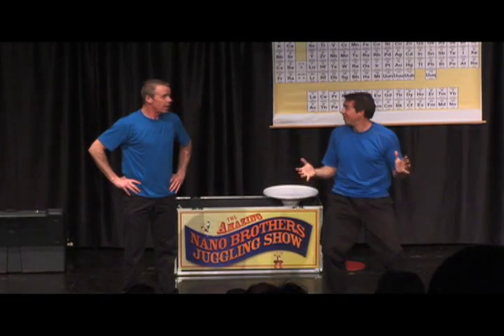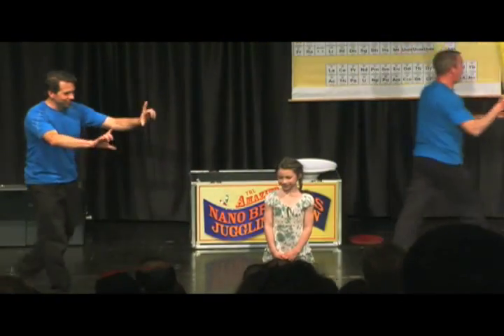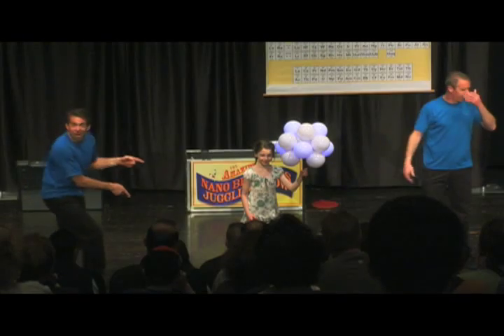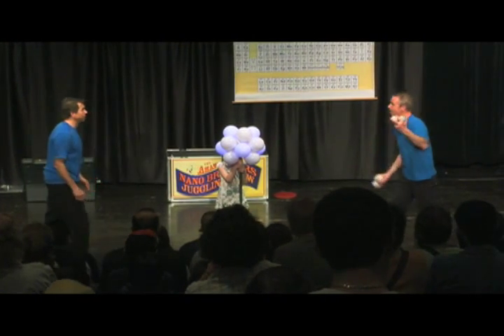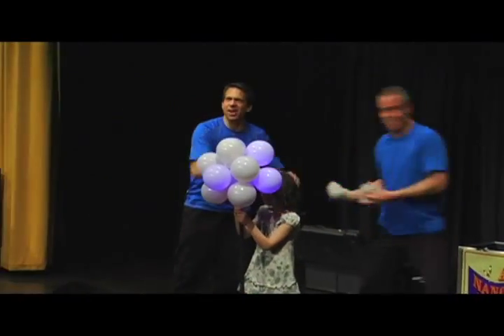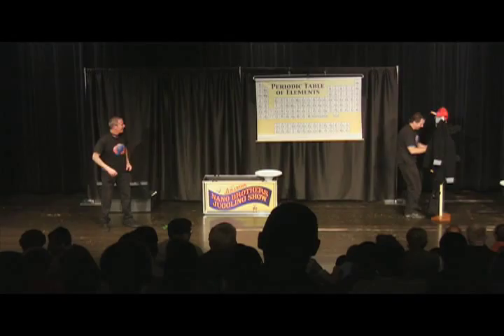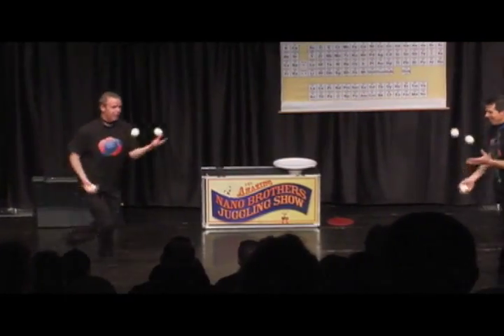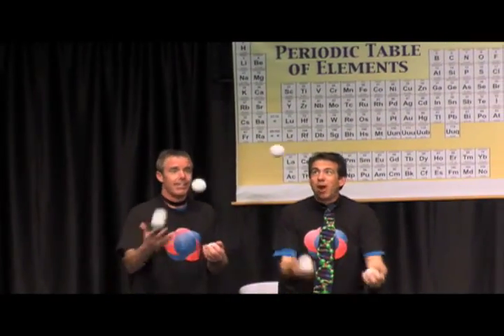2 of 5 - Nano Brothers Juggling Show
Join Dan and Joel as they juggle their way through the nanoscale world.  A dramatic and humorous treatment of nano and materials science basics.